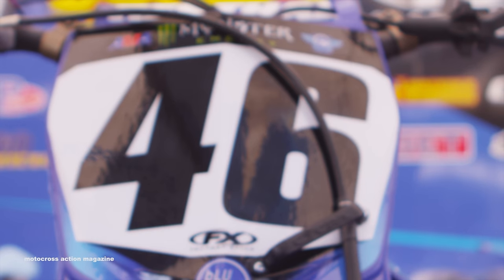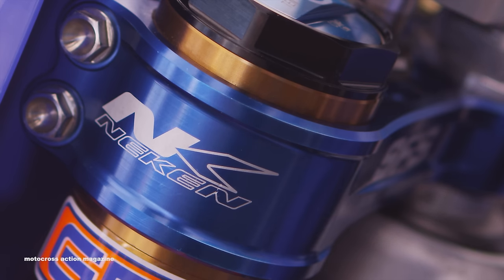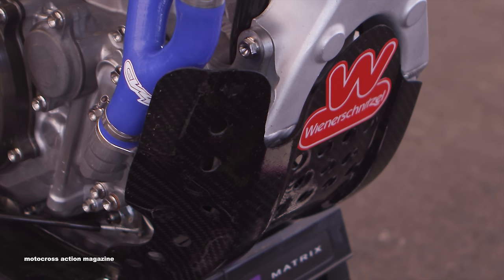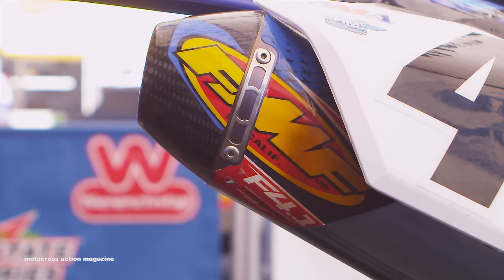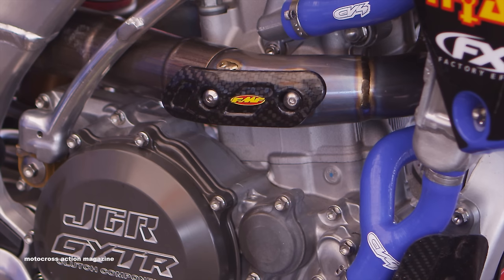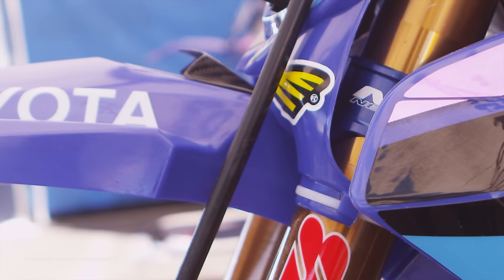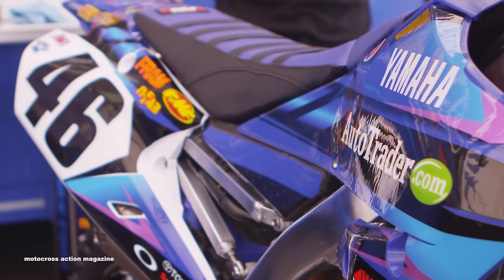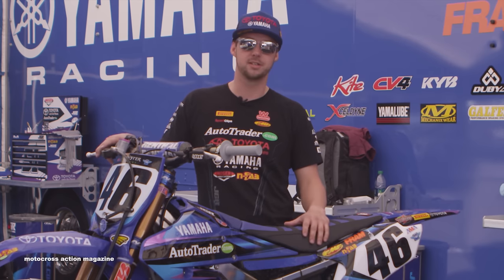Inside Phil Nicoletti's super tricked out Cycle Trader JGR Yamaha YZ450F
This bike had so many trick parts on it that we couldn't let this be only 3 minutes long. Wait till you hear what the JGR boys are running on this bike. They have worked very hard to make this bike trick from the ground up. To see more info on this JGR Yamaha and all the other Pro's Bikes head over to motocrossactionmag.com